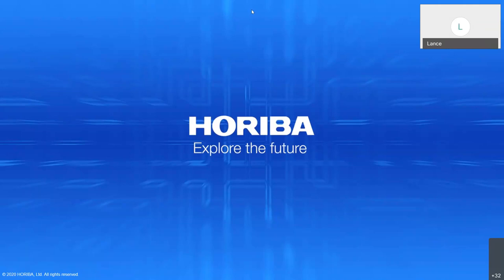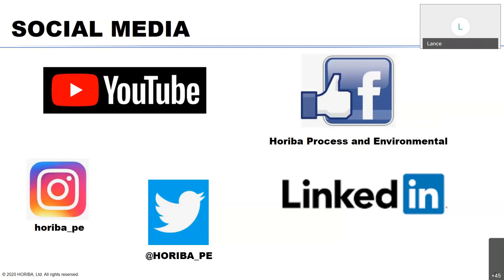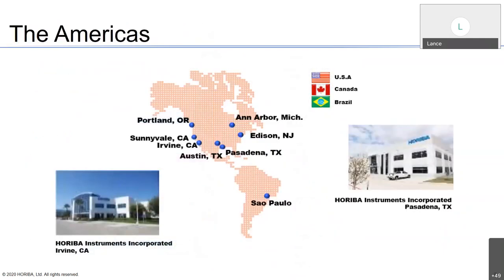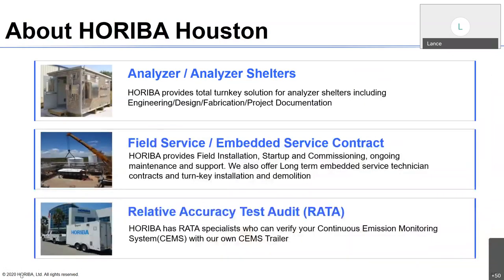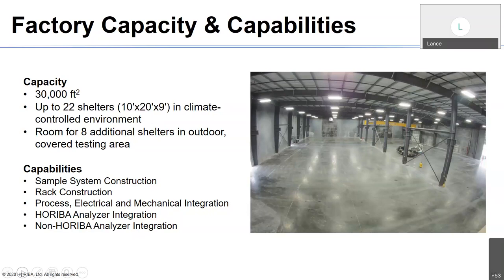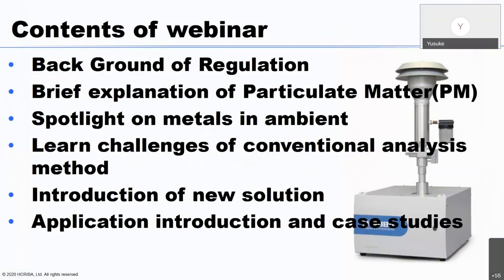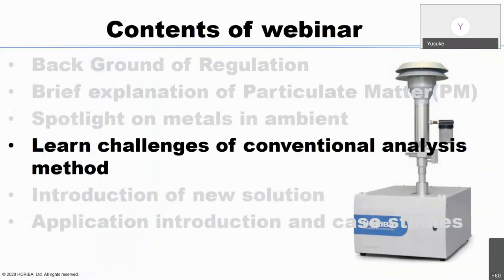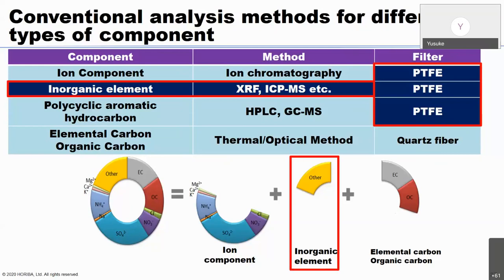HORIBA Webinar: Continuous Particulate Monitoring Solutions - PX-375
There has been a growing concern regarding particulate matter (PM) pollution and its effects on health. For effective preventative measures, the determination of source PM concentration is extremely important. Therefore, an indication of PM and elemental concentrations is critical. The HORIBA PX-375 analyzer employs automatic sampling, continuous on-line PM quantitative, and qualitative analysis for rapid air pollution measurements.